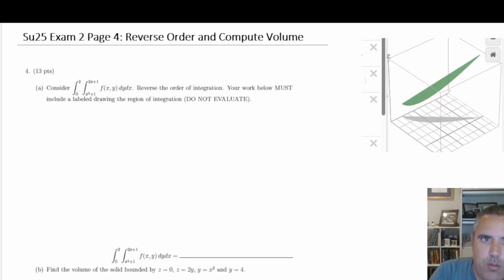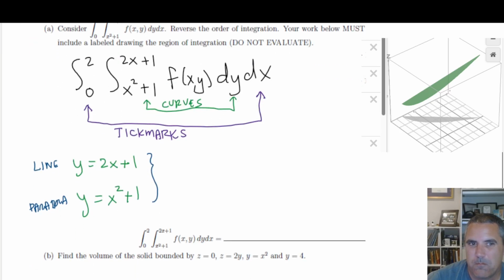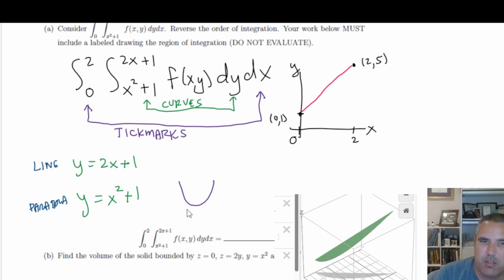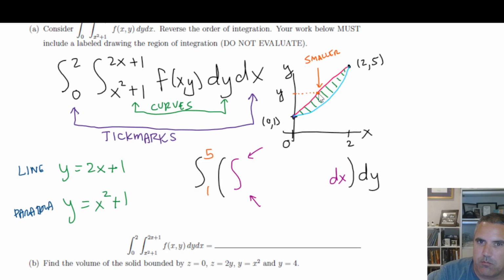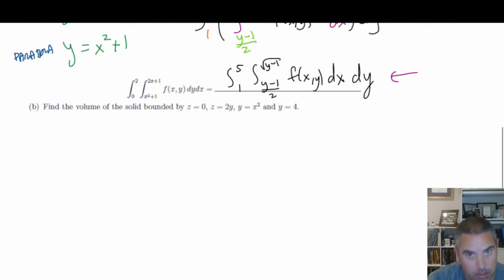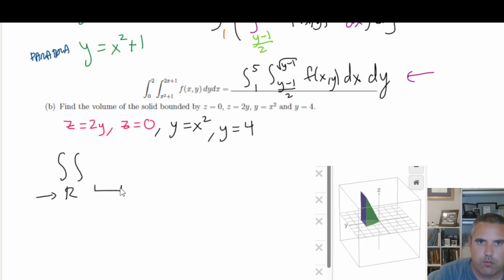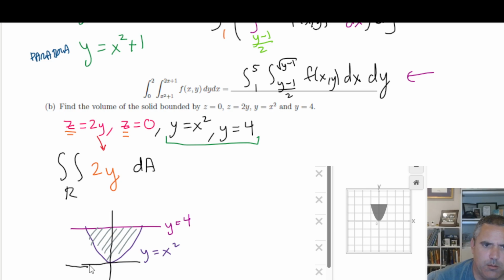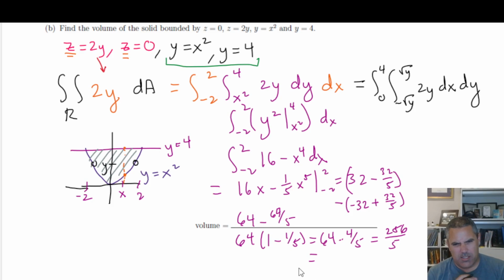Reversing order and computing volume - su25 m126 e2 page 4 solns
A discussion of page 4 of the summer 2025 exam 2 solutions which involve reversing the order of integration and using double integrals.

Time-Stamps:
00:00 Intro
00:30 Part (a): Drawing a region and giving bounds
08:00 Part (b): Computing a volume with a double integral